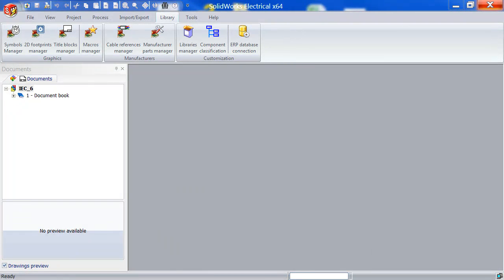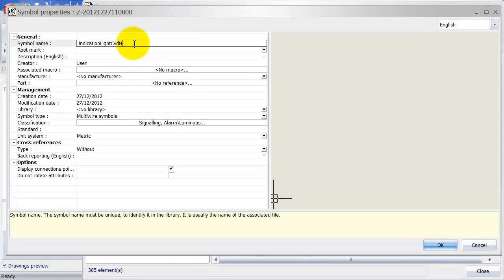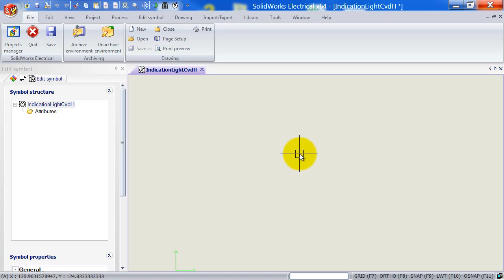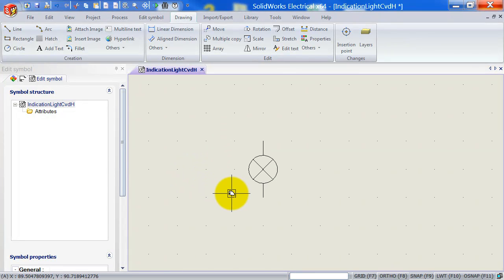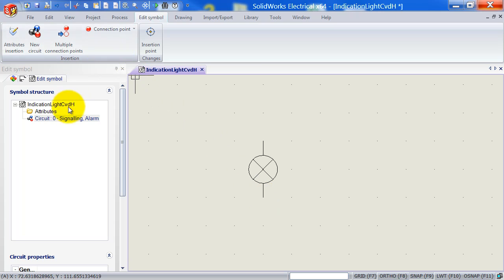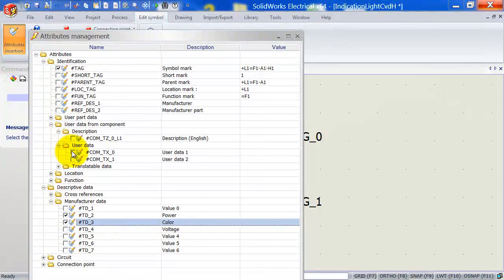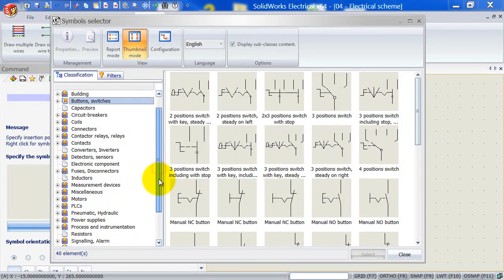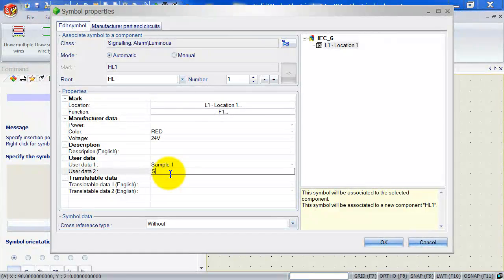4. SolidWorks Electrical - How to create your own 2D Symbol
This video demonstrates how to create your own custom symbol in SolidWorks Electrical and apply intelligence to it.